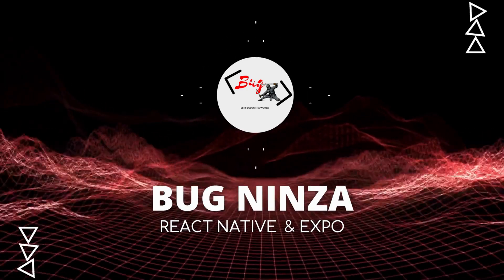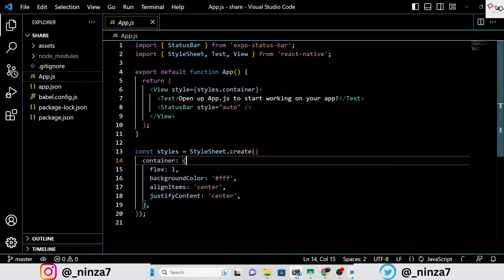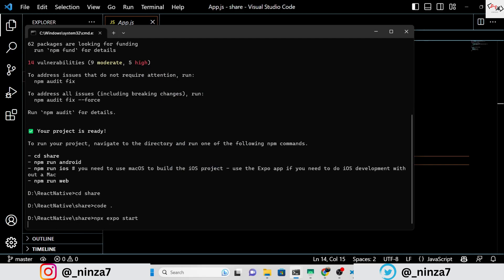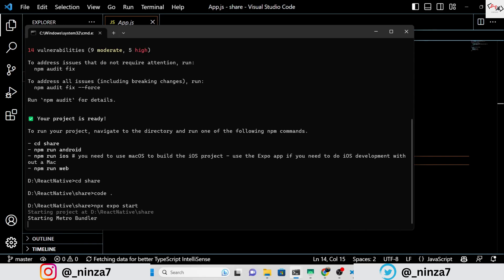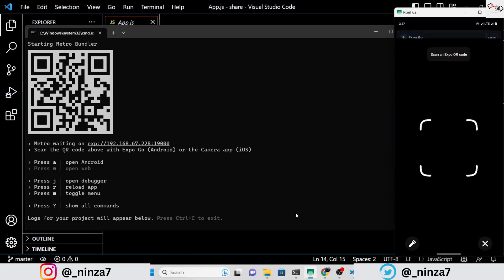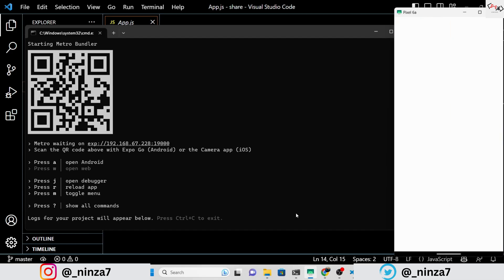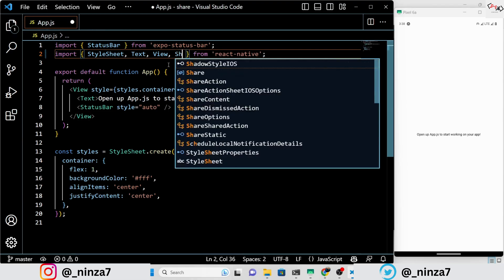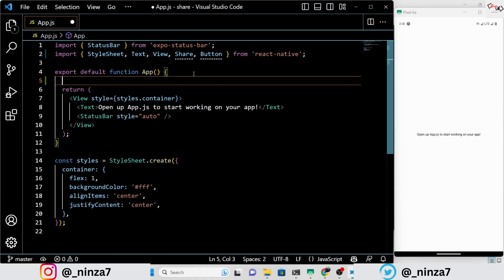Implementing Sharing Feature in React Native Expo | Complete Tutorial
Hello guys, my name is Rohit. In this tutorial, I'll guide you through the process of adding a sharing feature to your React Native Expo application. Sharing functionality is crucial for engaging users and expanding the reach of your app. Join me as I demonstrate how to seamlessly integrate sharing options and specifically share my YouTube channel's link via WhatsApp.